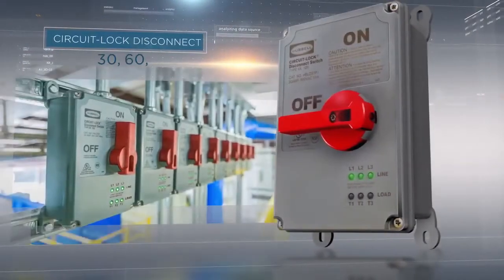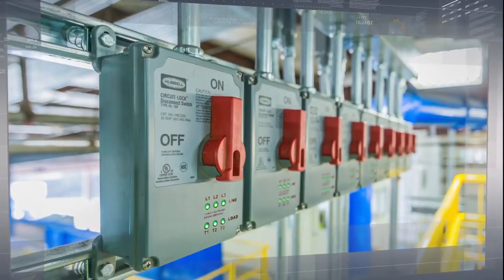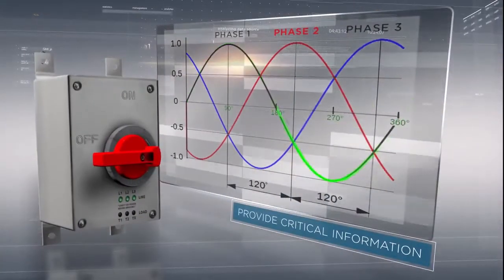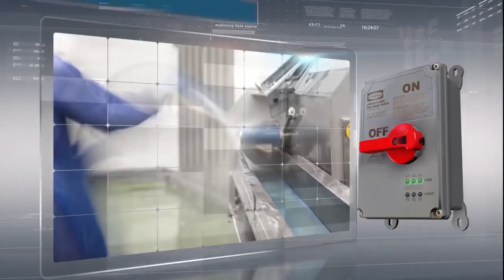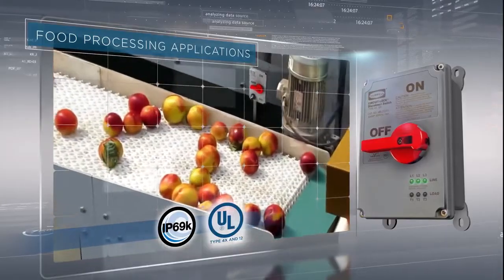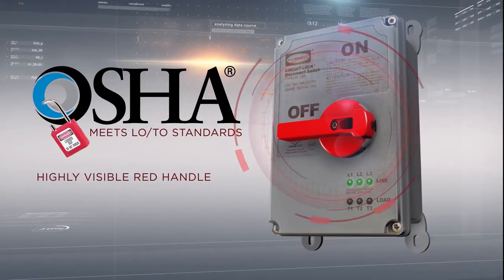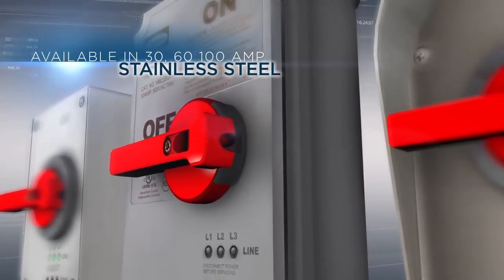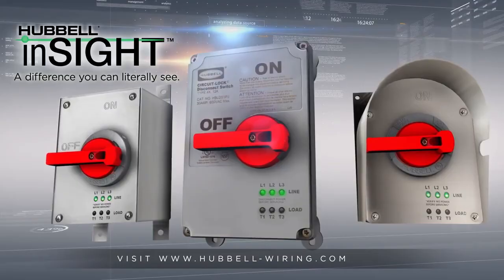inSIGHT™ Motor Disconnect with LED's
Hubbell’s new inSIGHT motor disconnect with LEDs redefines the benchmark for safety by providing insight into the enclosure while in use. Six highly visible LEDs communicate the electrical status of the switch by phase. This voltage detection feature significantly improves existing safety and maintenance procedures by visually providing personnel critical information prior to removing the enclosure cover.  With an ever growing focus on safety improvements Hubbell disconnects provide a difference you literally can see.